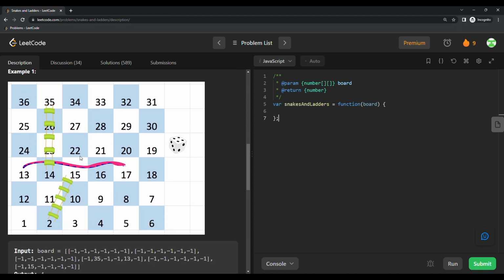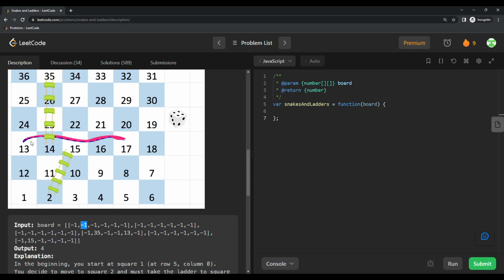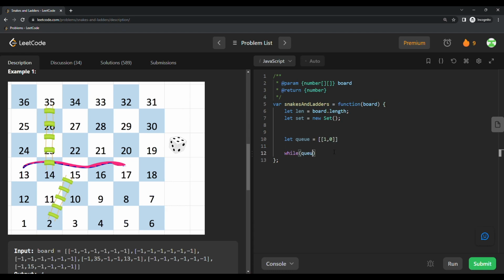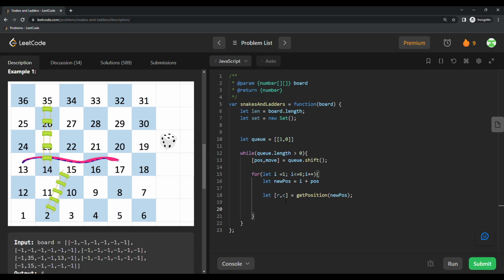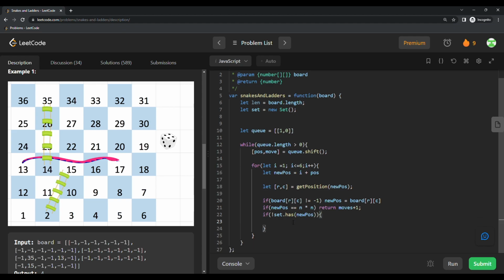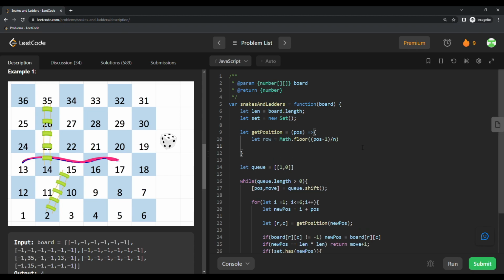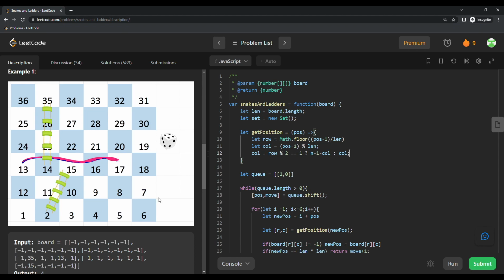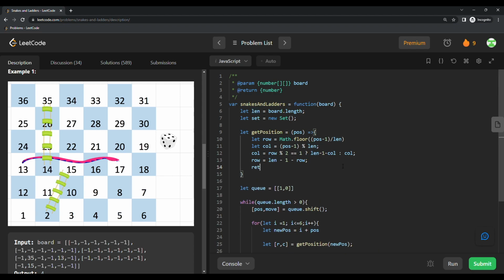EN) Leetcode 909. Snakes and Ladders